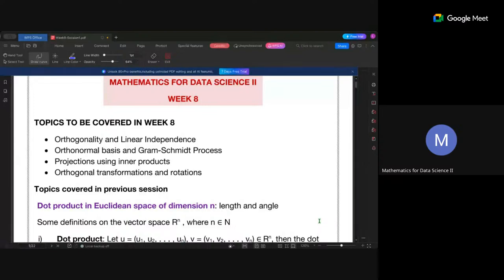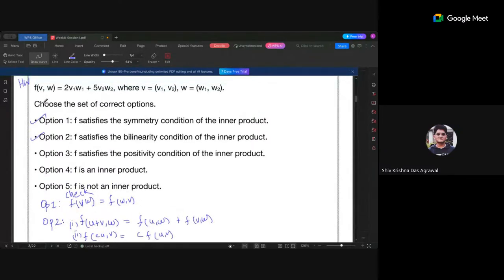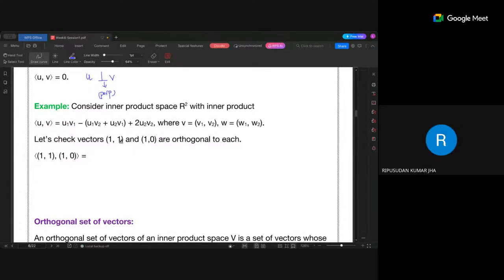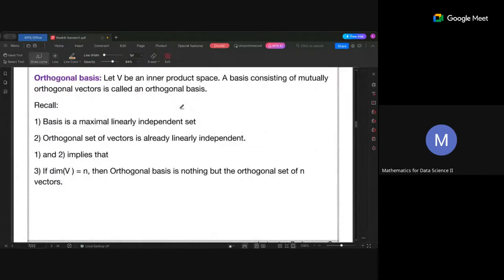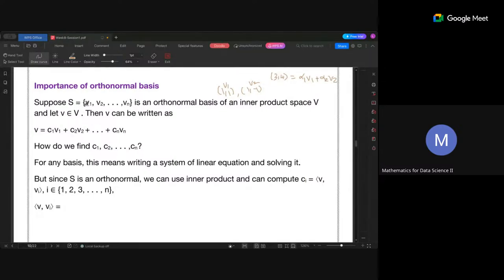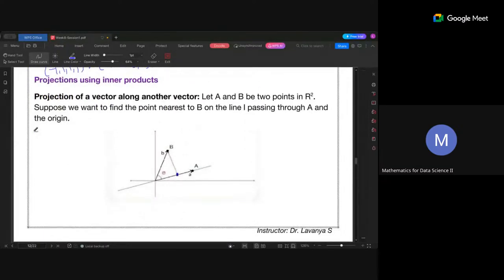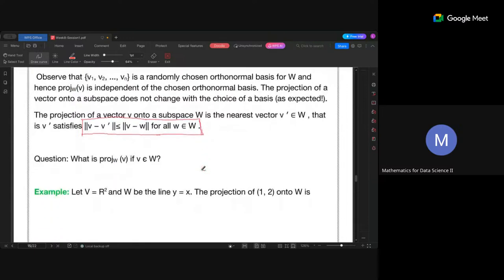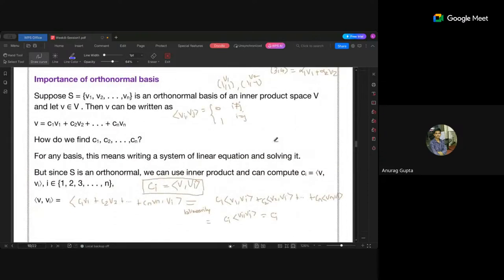Week 8 - Session 1